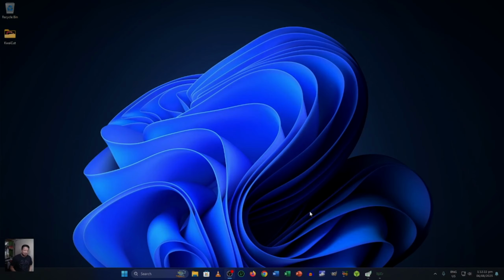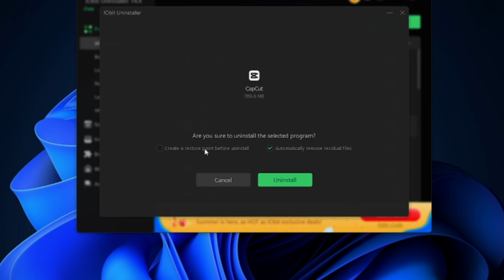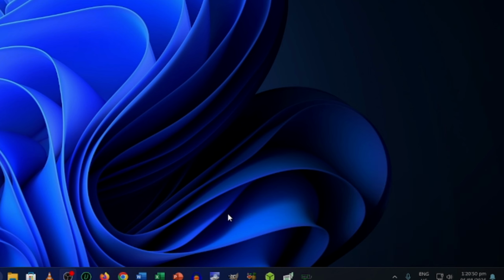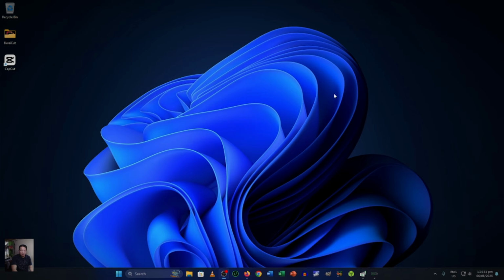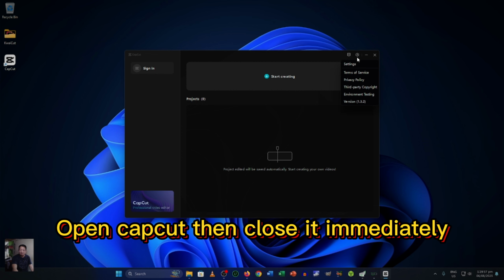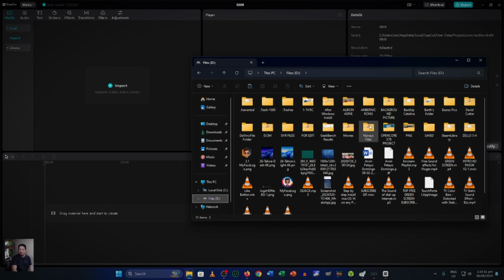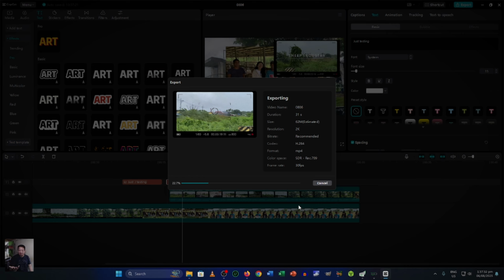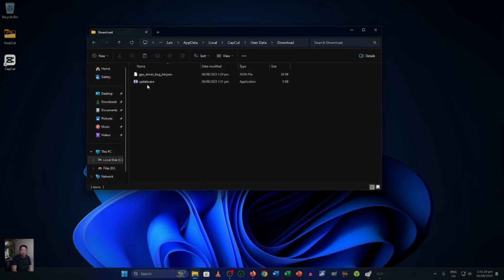How To Stop Capcut Update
Watch the video on how to create the update.exe file and check below where to place inside your computer.

Put update.exe files here:

C:,  Users , Your username folder,  Appdata,  Local,  Capcut,  Apps

and here..

C:,  Users,  Your username folder,  Appdata,  Local,   Capcut,  User Data, Download